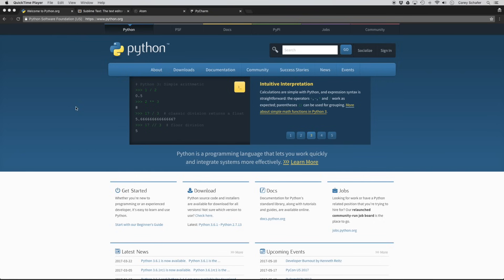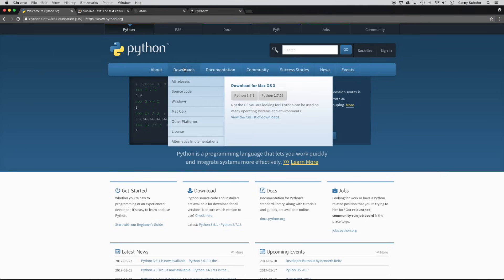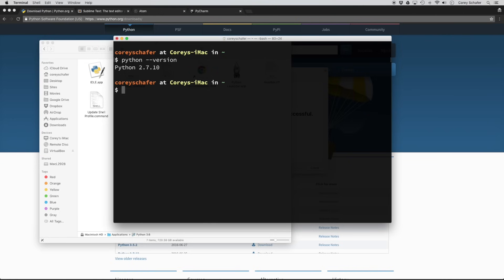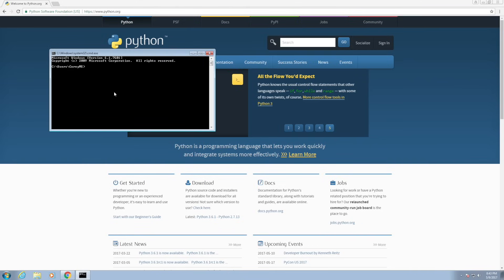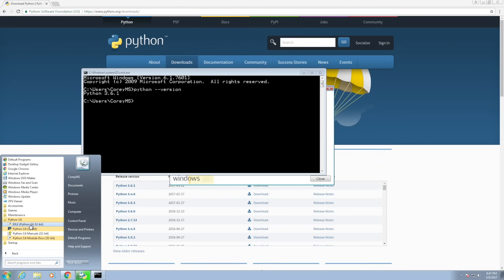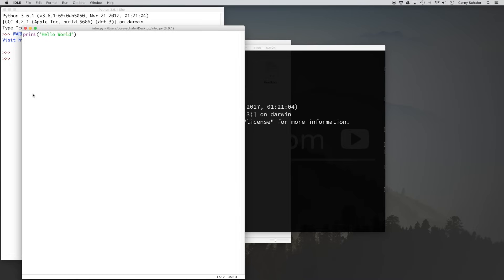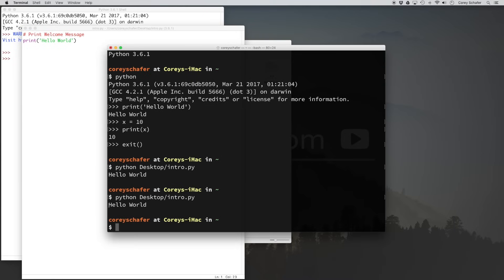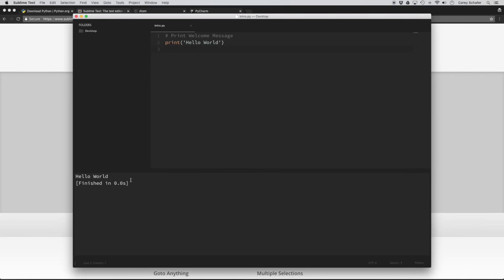Python Tutorial for Beginners 1: Install and Setup for Mac and Windows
In this Python Beginner Tutorial, we will start with the basics of how to install and setup Python for Mac and Windows. We will also take a look at the interactive prompt, as well as creating and running our first script. Let's get started.

Mac Install: 1:25
Windows Install: 5:44
Installs Complete: 8:37

✅ Equipment I Use and Books I Recommend: